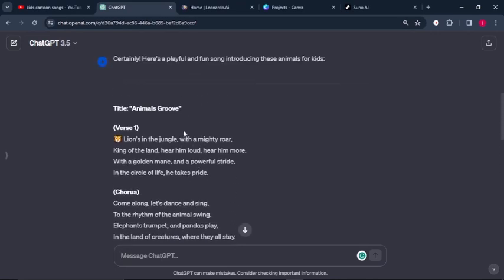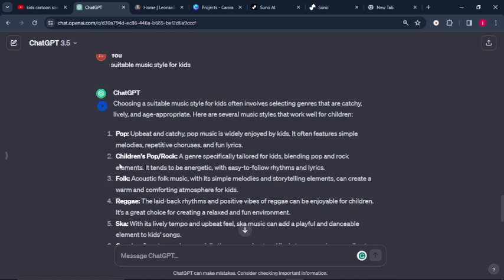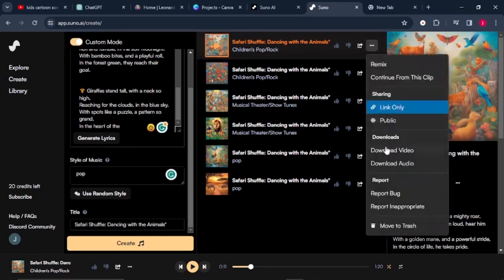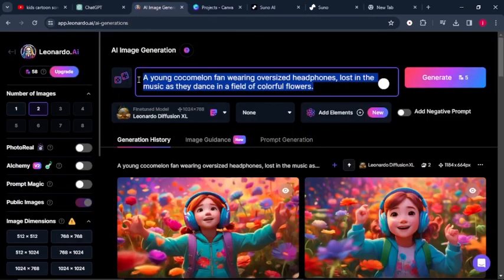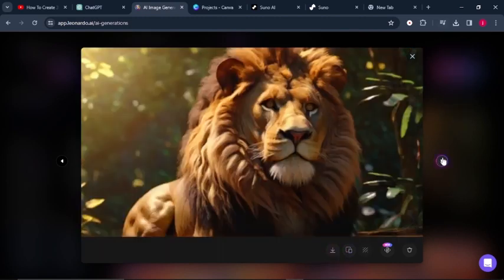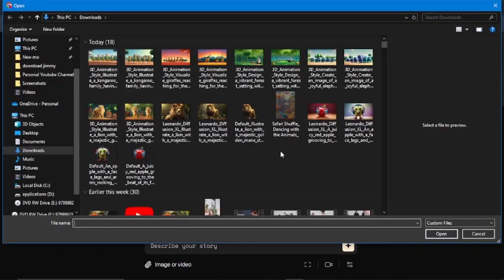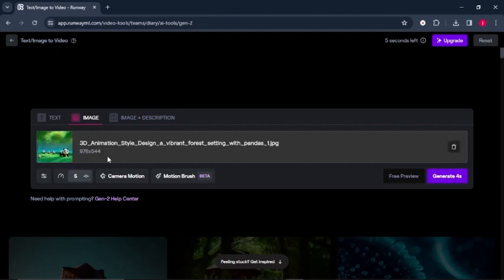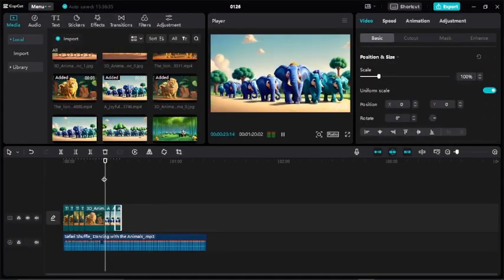Making Kids Video with Simple AI Tools | Kids Music Faceless Music Channel canva 🎵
Title: Making Kids Video with Simple AI Tools | Kids Music Faceless Music Channel 🎵

Description:
🎬 In this exciting tutorial, discover how to leverage the power of AI tools to create captivating musical videos for kids! 🤖🎨

In this step-by-step guide, we'll explore the innovative ways AI technology can be utilized to generate fun and engaging content tailored specifically for young audiences. From creating catchy tunes to animating colorful characters, you'll learn how to unleash your creativity using AI-driven tools and platforms.

Join us as we dive into the world of children's entertainment and discover how AI can revolutionize the way we produce and share musical content. Whether you're a parent, educator, or content creator, this video is packed with valuable insights and practical tips to inspire your next creative project. Get ready to spark imagination and delight young minds with mesmerizing musical videos!

Don't miss out on the opportunity to explore the endless possibilities of AI-powered creativity. Hit the play button now and embark on a journey to create magical musical experiences for kids like never before! 🌟🎶